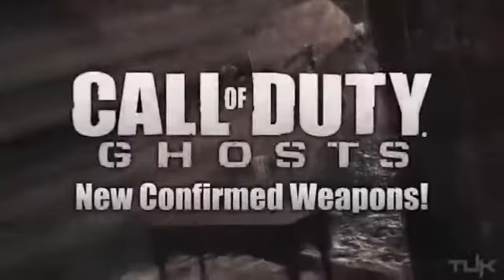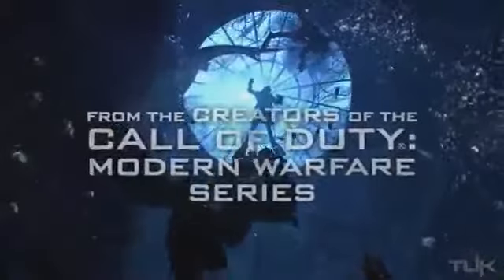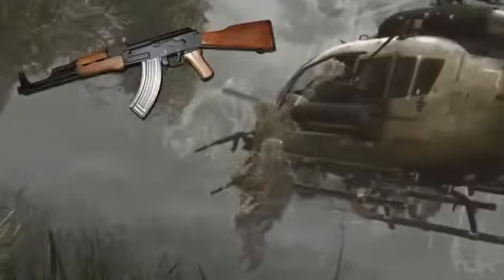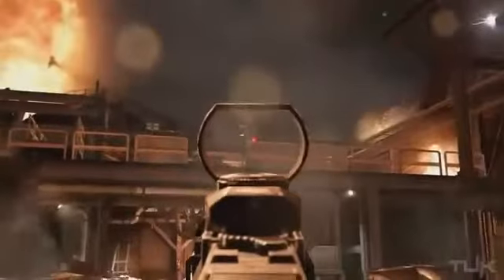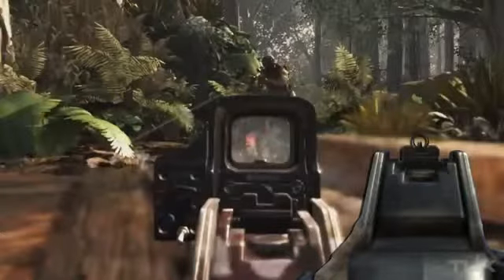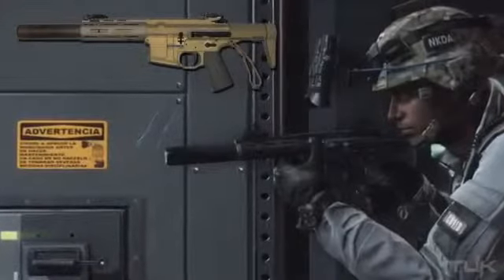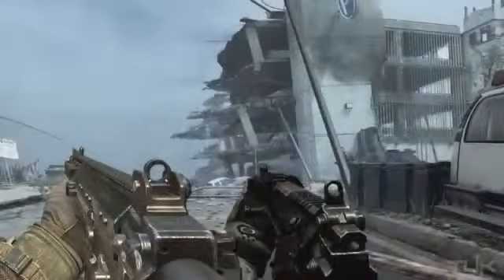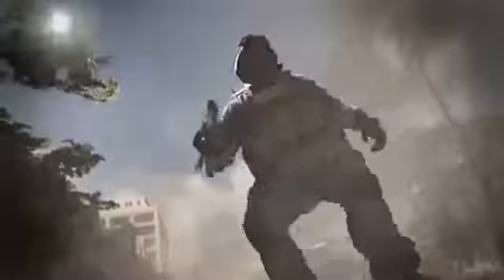Call of Duty Ghosts CONFIRMED WEAPONS! CoD Ghosts Confirmed Guns Scar, UMP, AK47 and More!11